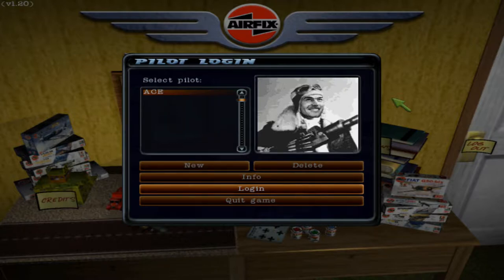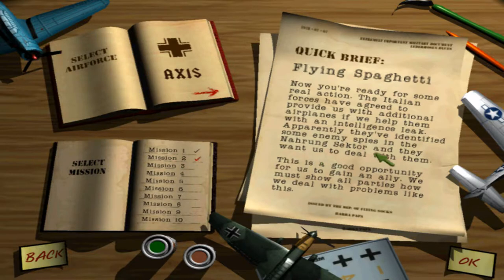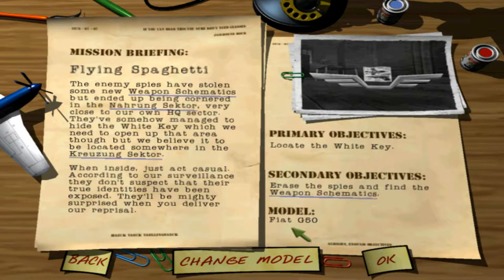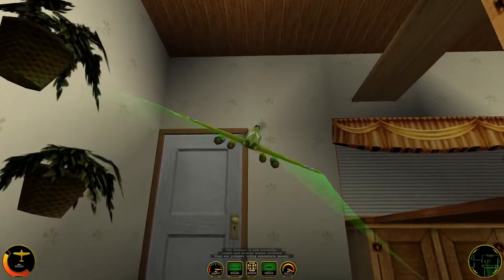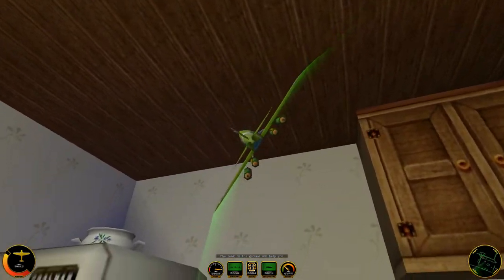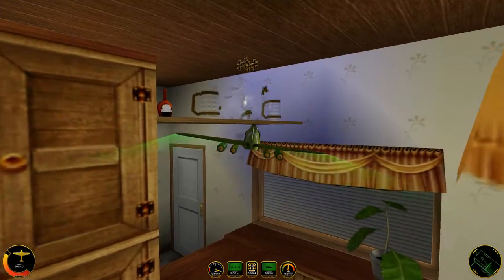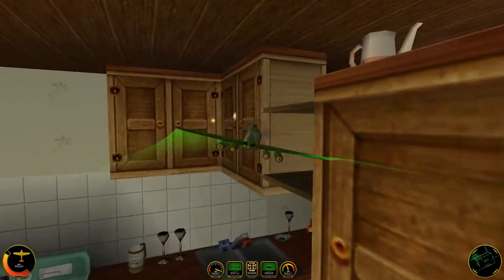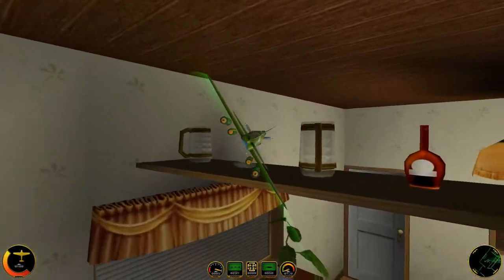Let's Play Airfix Dogfighter Axis Campaign Part 02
Today ACE continues his Let's Play of the Axis Campaign for the classic Air combat game called Airfix Dogfighter.  For this mission we will be using an Italian aircraft to hunt down spies.